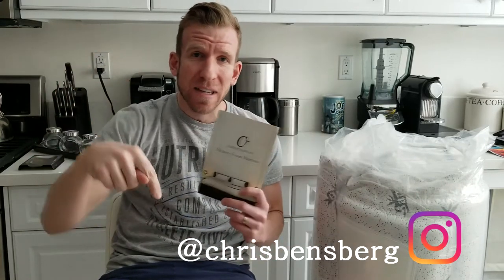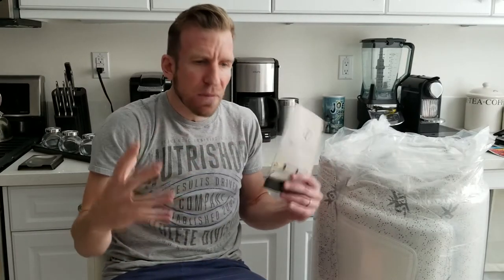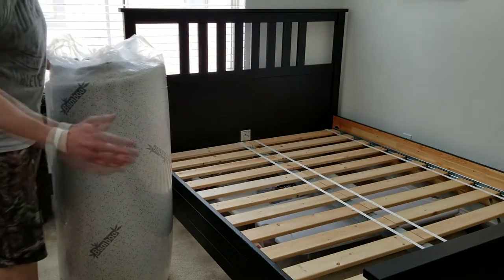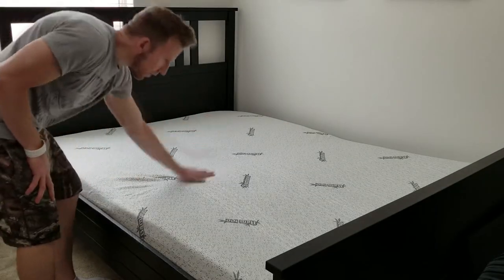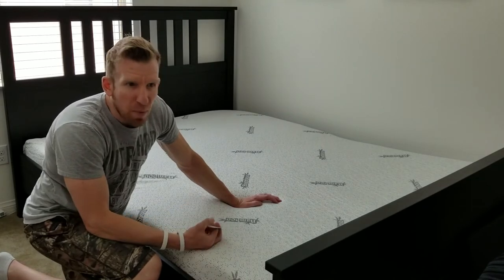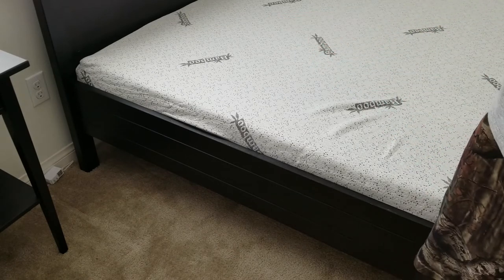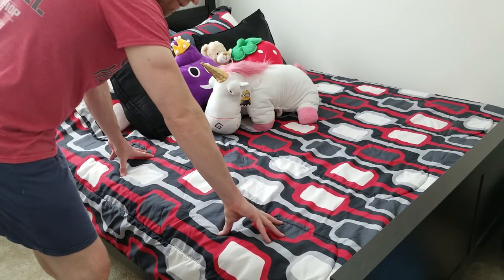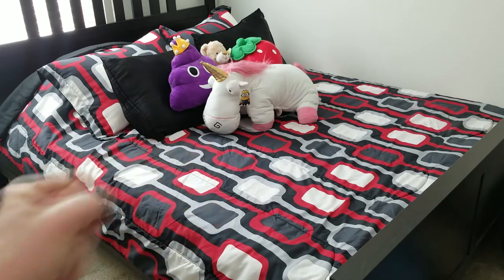THE BEST MEMORY FOAM MATTRESS FOR THE PRICE BAMBOO FIBER COVER!!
Bed Frame
Mattress Cover

My Gear:
Canon S110

UK Shoppers:

Mattress Protector Cover

Camera Gear-
Screen Recorder

India Shoppers

Thank you coffee keeps me making great videos:
Bitcoin Send Here: 1LoMfSUF9p9stdxPqHPnzE3EjcGWfodMMN
Ripple XRP Here: rPVMhWBsfF9iMXYj3aAzJVkPDTFNSyWdKy

God Bless

In this video I unbox and review the best Bamboo fiber cover memory foam mattress for the money. Great quality at a great price.